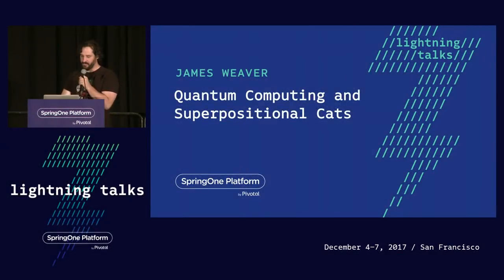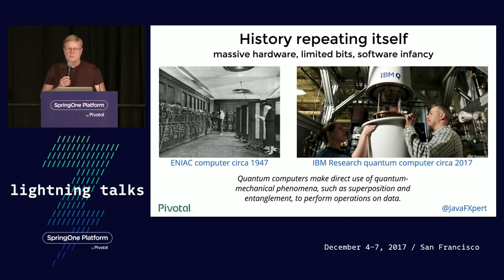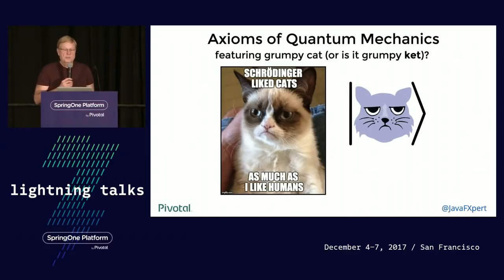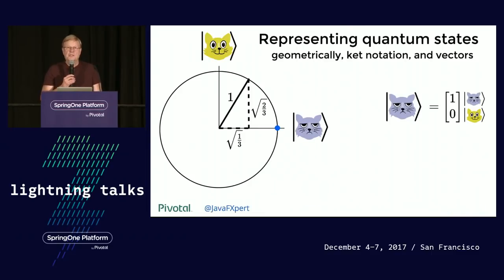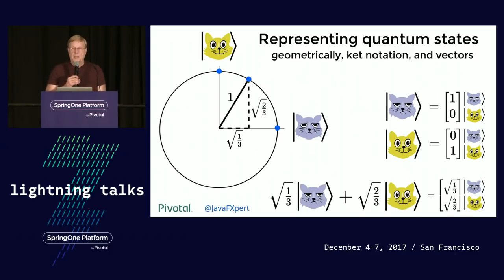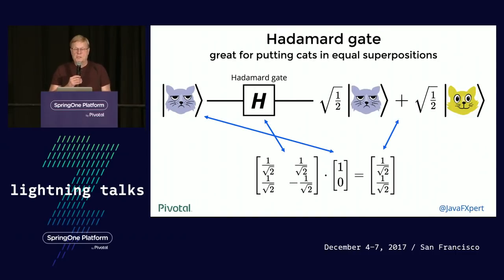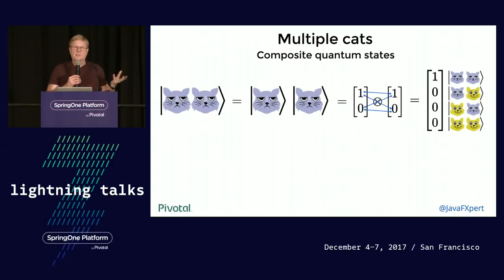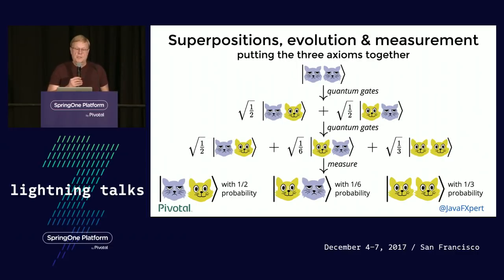Lightning Talk: Quantum Computing and Superpositional Cats - Pivotal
Quantum Computing and Superpositional Cats.